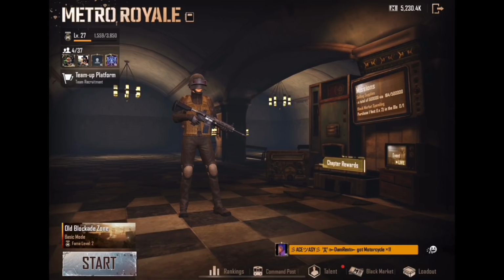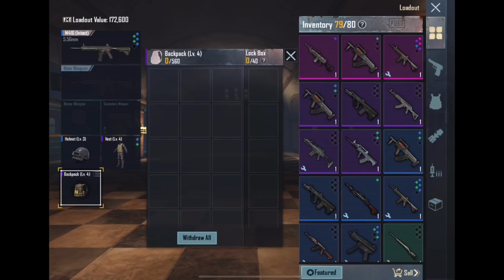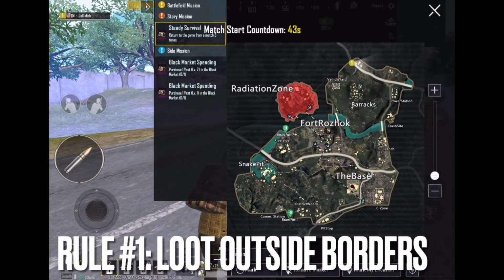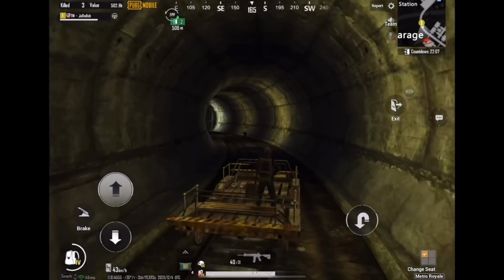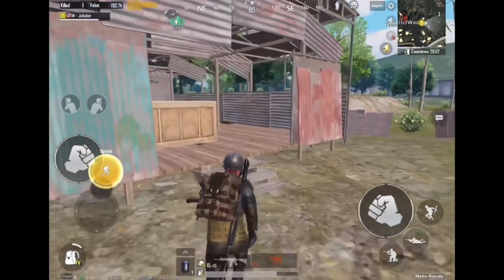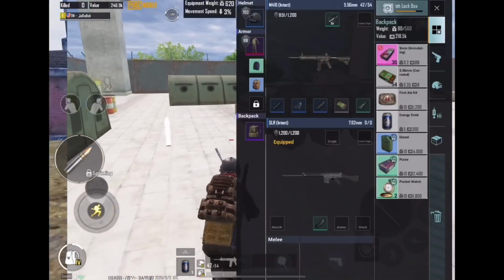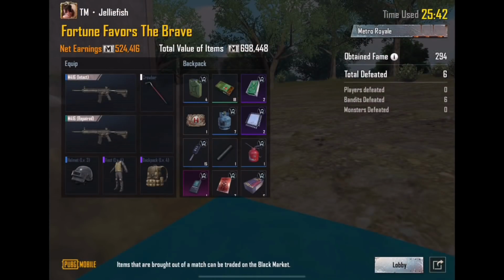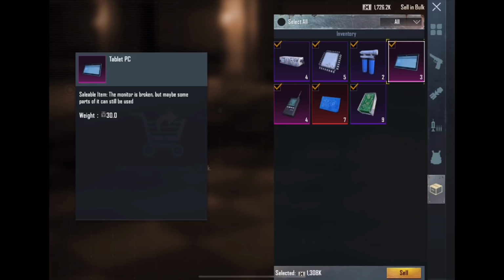PUBG Mobile METRO S1E11 - How to Get Rich as a Solo Player (Radiation Mode)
Hey guys, I hope you liked the video ^_^ Here are the Chapters:

0:00 Introduction
0:32 Best loadout
1:55 Rule 1 - Loot outside borders
2:30 Rule 2 - Avoid fighting enemies
3:19 Rule 3 - Kill bots right away
3:36 Rule 4 - Open every loot box
4:23 Rule 5 - Check the shops
5:14 Proof and concluding thoughts